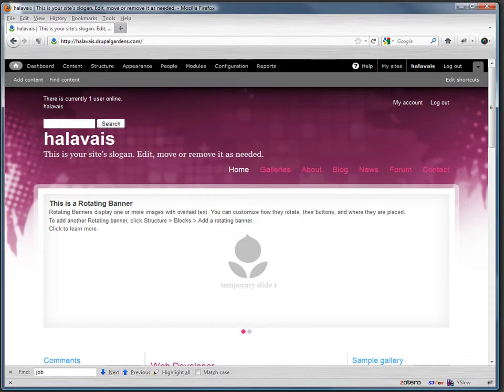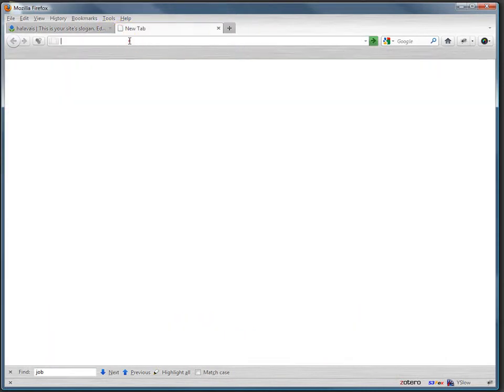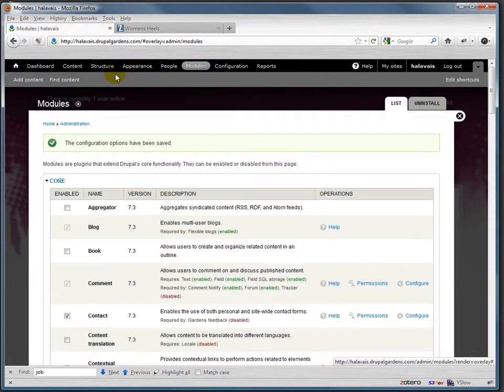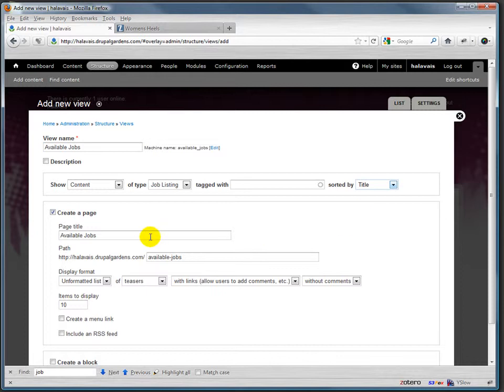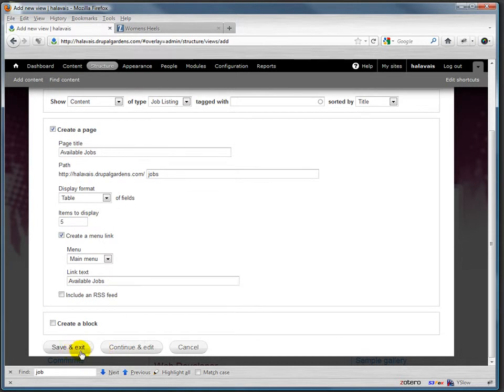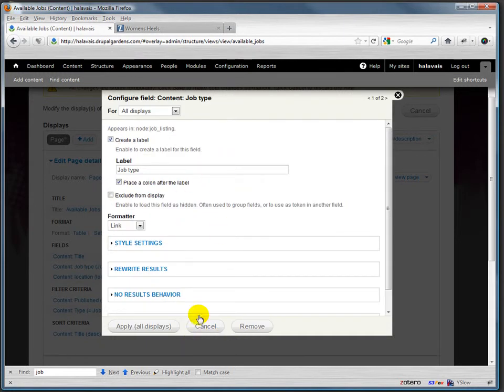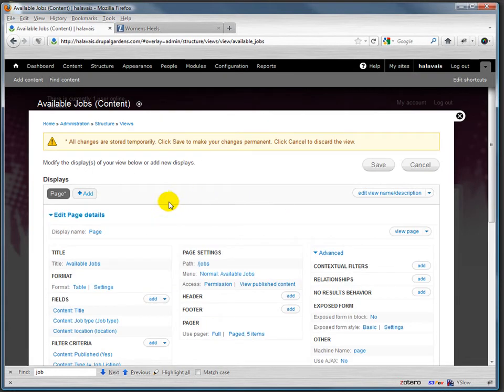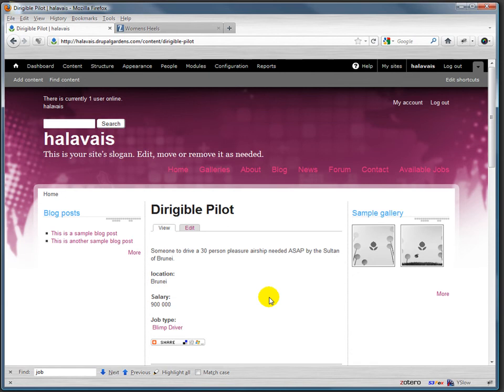Drupal Views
How can the views module help you to organize content?